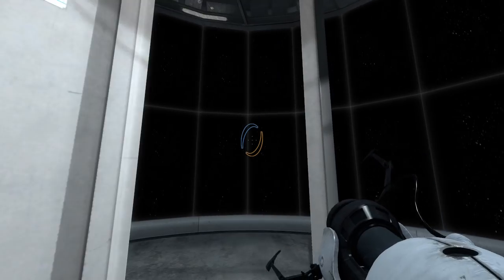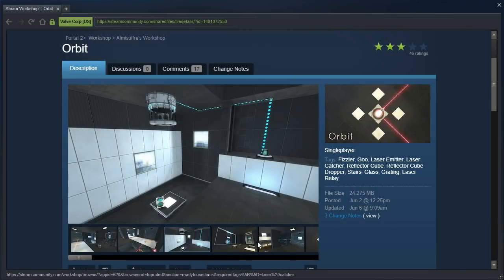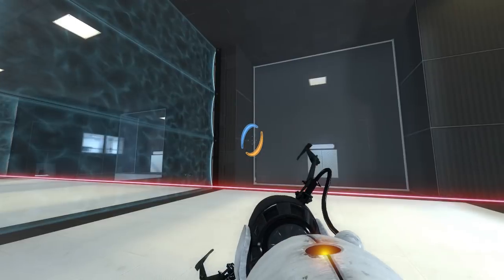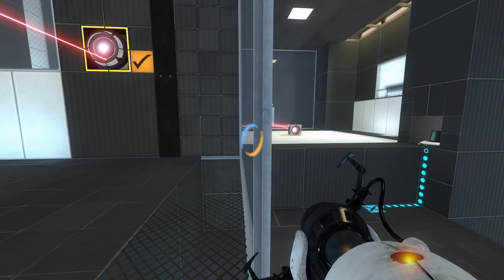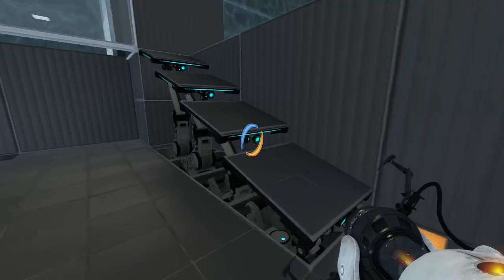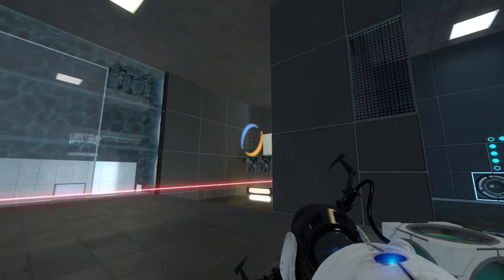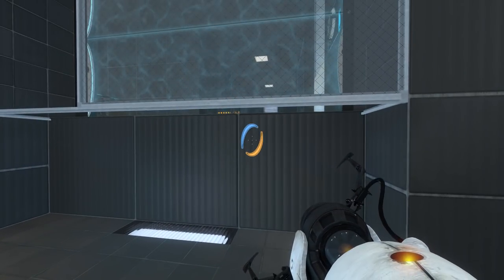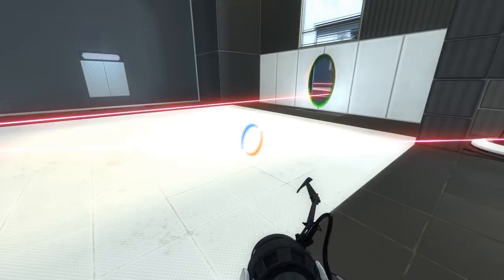Portal 2 PeTI - "Orbit" by Almisuifre & Gigopler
Blind playthrough. Fantastic puzzle! Really goes to show how you can do more with less. Thanks for the request, Fumbly :)